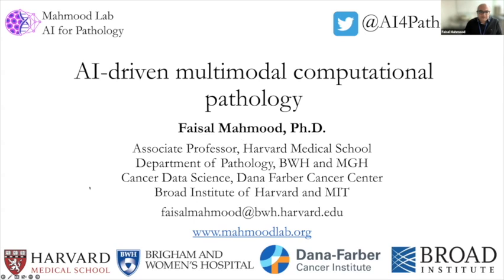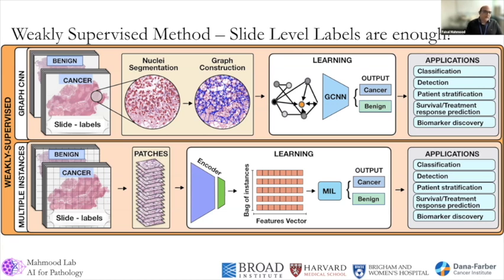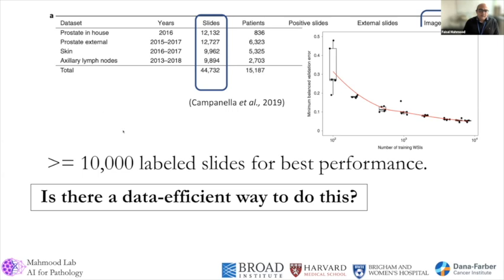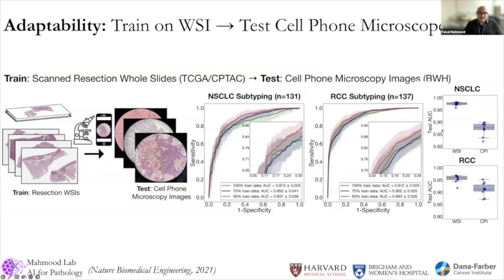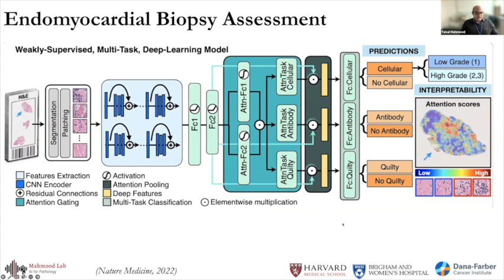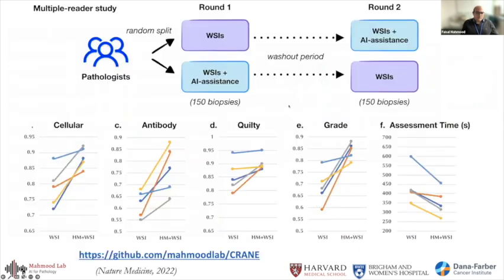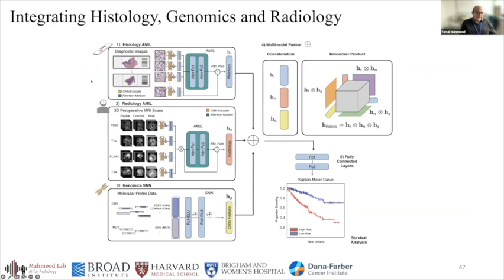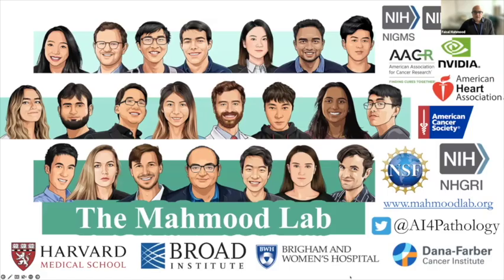Artificial Intelligence-driven Multimodal Computational Pathology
Presenter:
Faisal Mahmood, PhD
Associate Professor

Learning Objectives:

* Describe data-efficient methods for weakly-supervised whole slide image classification for cardiac allograft rejection
* Identify integrative histology-genomic prognostic markers via interpretable multimodal deep learning
* Review self-supervised deep learning for pathology and case retrieval